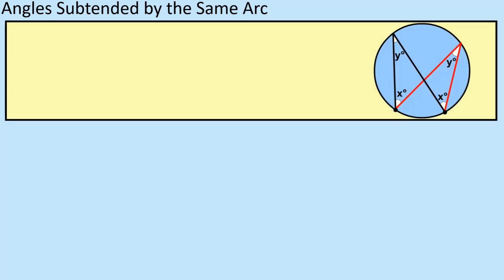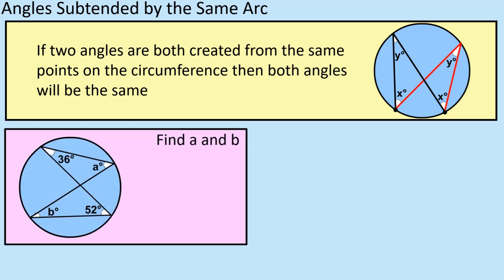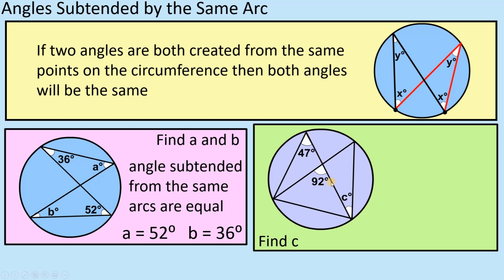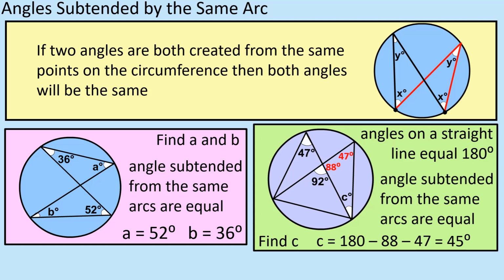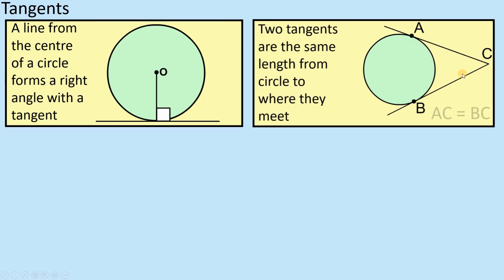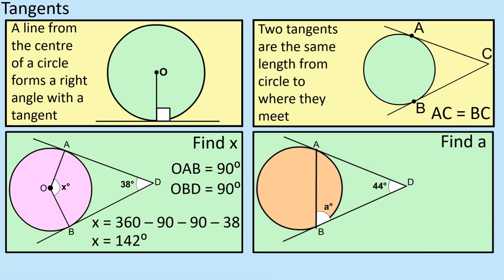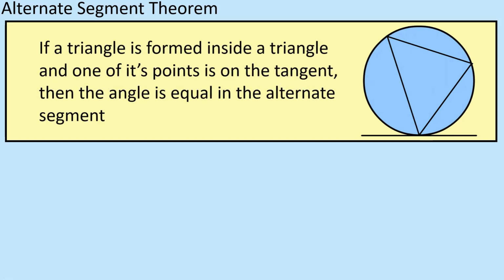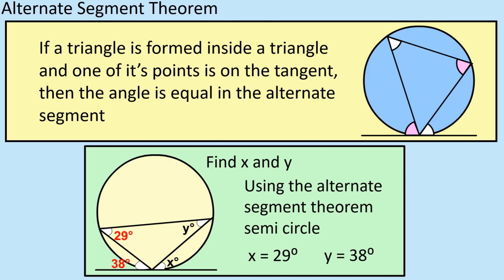Circle theorem summary of angles subtended by same arc, tangents and alternate segment theorem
Circle theorem summary of angles subtended by same arc, tangents and alternate segment theorem (Part 2 of 2).

Learn 3 circle theorems: Angles subtended by the same arc, Tangents and Alternate segment theorem for Higher GCSE Maths.